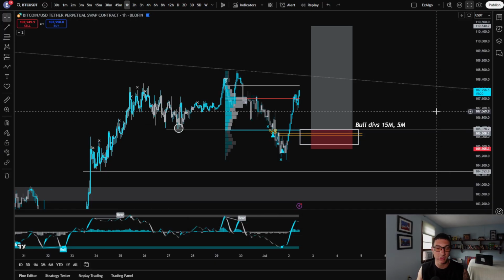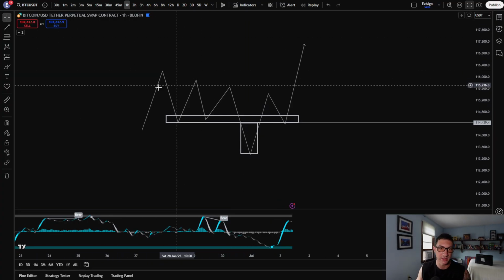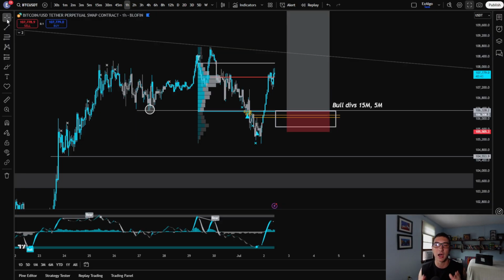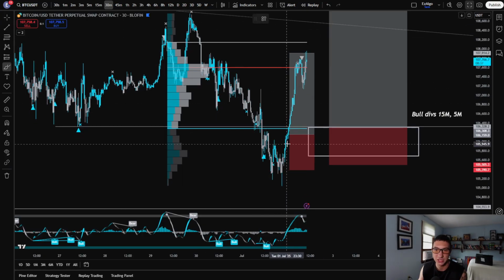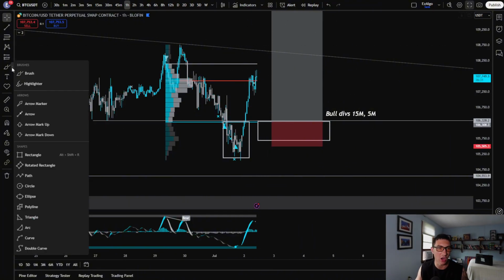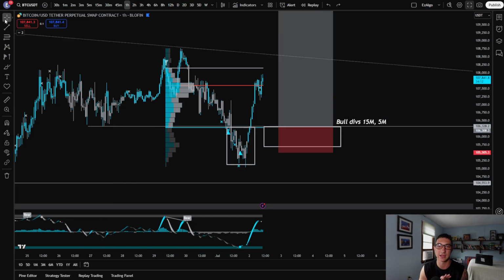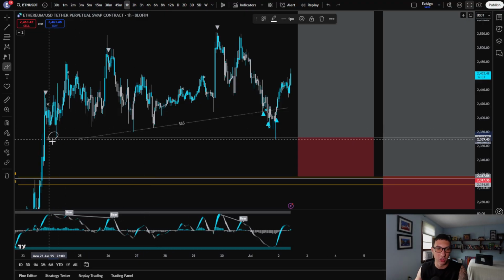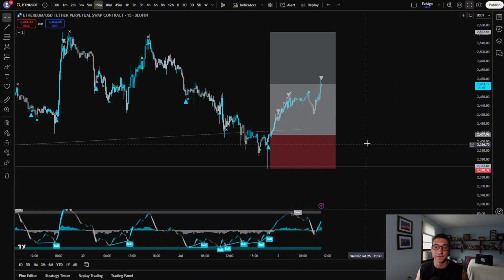They Get Stopped Out, You Enter (Simple Key Level Strategy)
In this video I show you guys my step-by-step trading strategy using failure & reclaims of key levels. By using the system I go over in this video, you will be able to enter only AFTER retail has been stopped out, giving you a high probability entry point.

👉 What you'll learn:

-How to identify key levels
-Why you should wait for manipulation first
-2 types of entry models
-Where to take profit

Chapters
0:00 Intro
0:26 Strategy breakdown
2:31 Live example with BTC
4:43 First entry
5:42 Second entry
9:44 ETH example
11:48 Indicator access